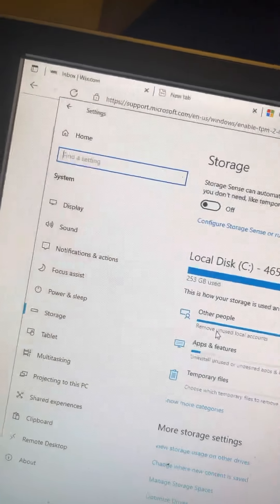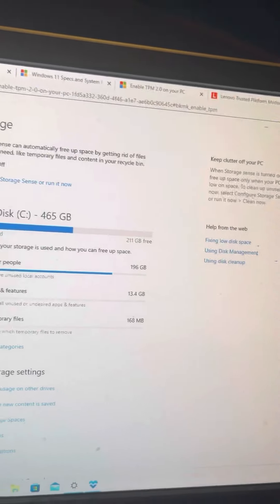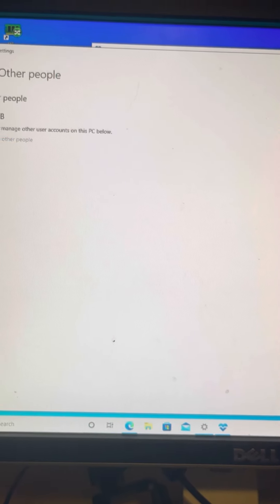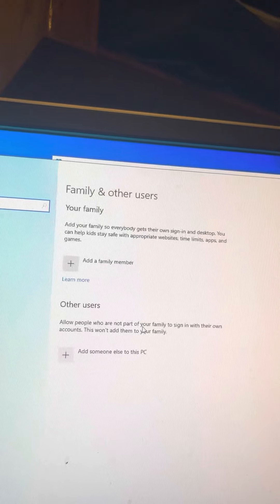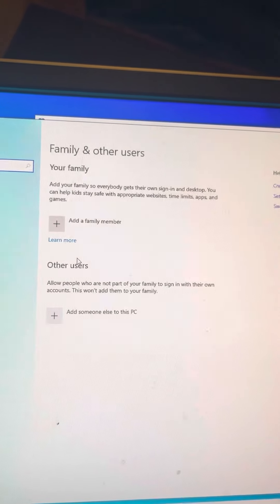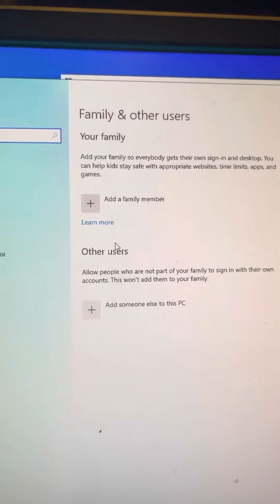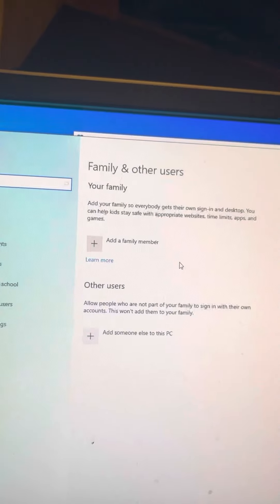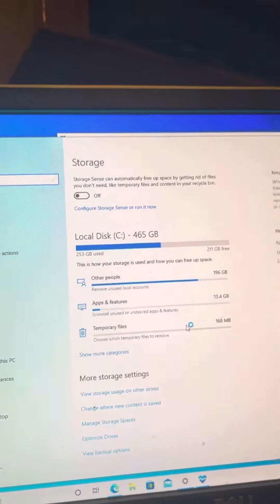Gang stalking and part two of someone jacking up my system￼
Now I have 196 GB used up space on my computer from different users I don’t know who these people are this computer is non-Wi-Fi so whoever it is has to be  in to my router itself￼